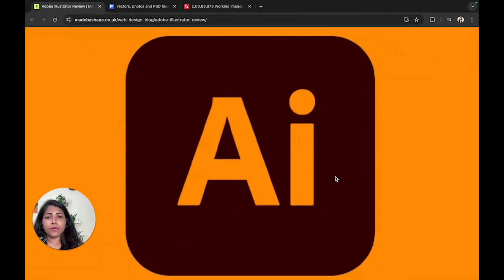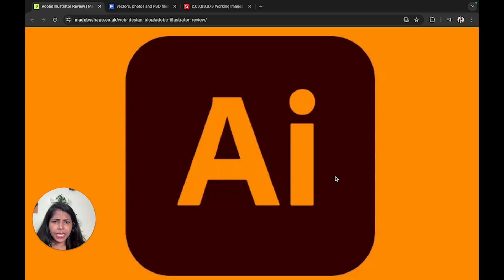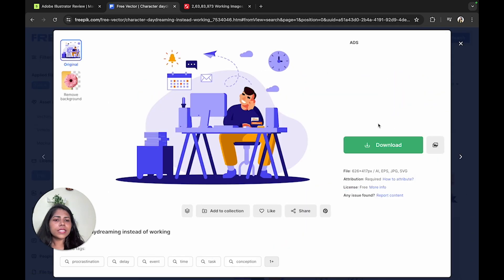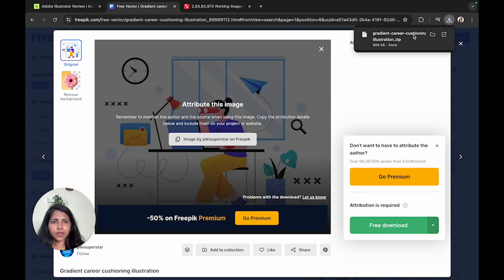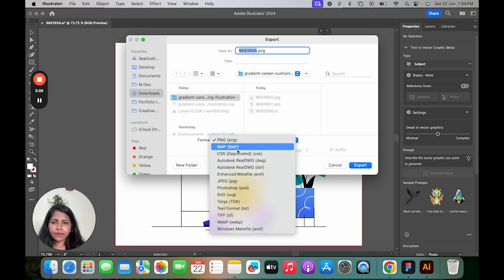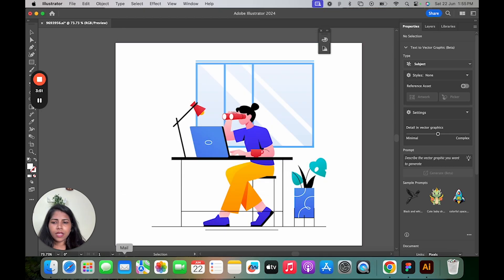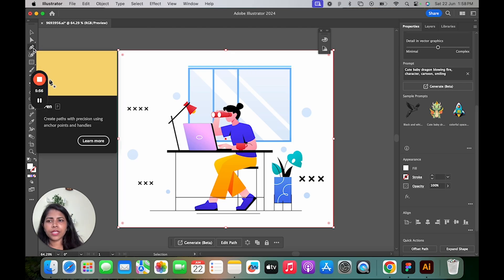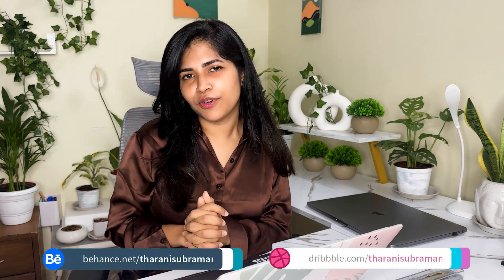Know only these 5 handles if you are a beginner with Illustrator